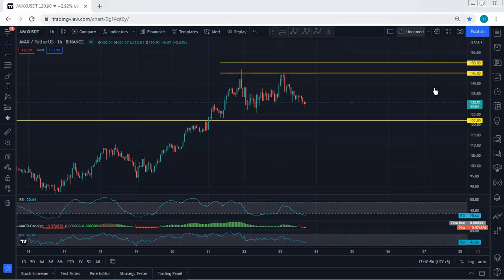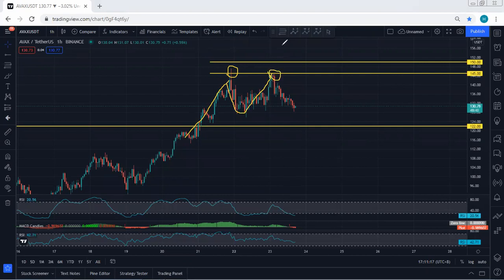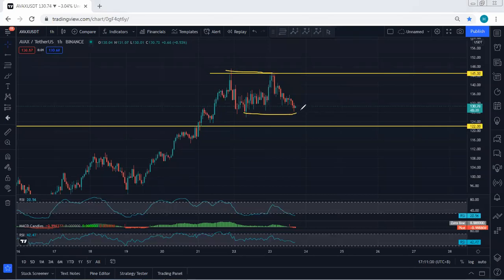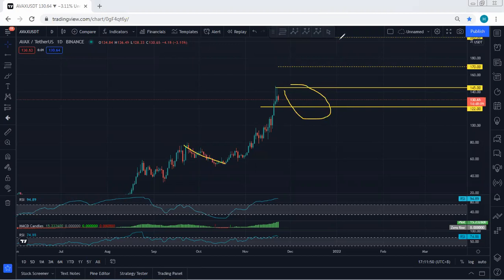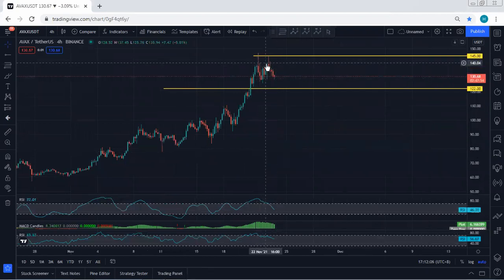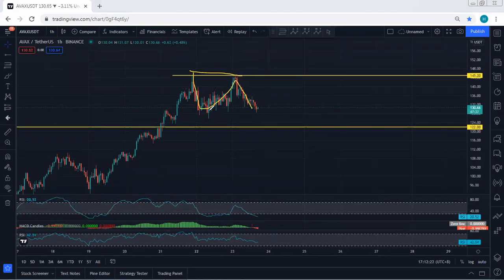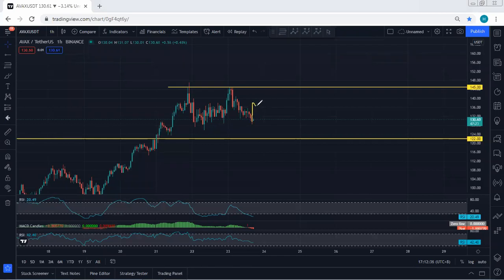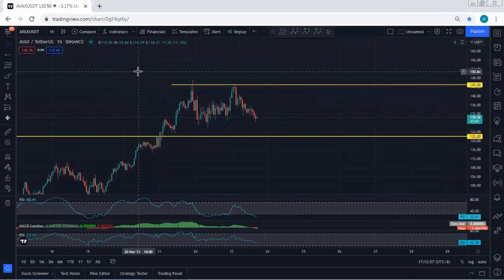AVAX - Avalanche Technical Analysis for November 23, 2021 - AVAX